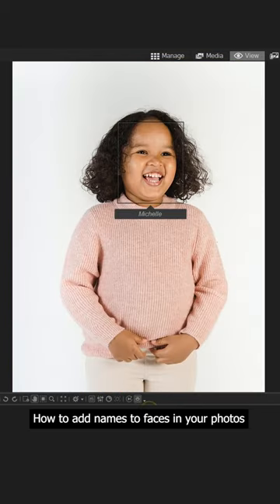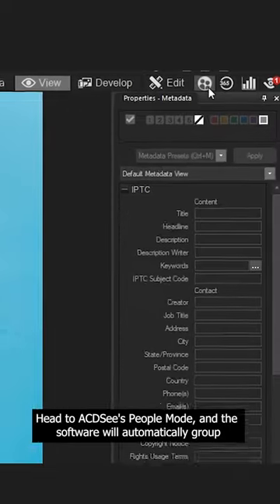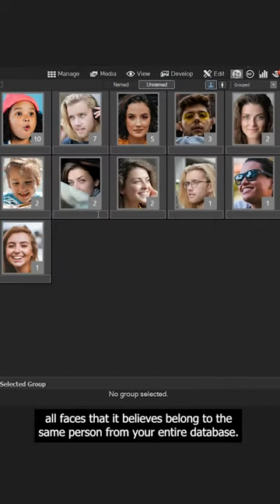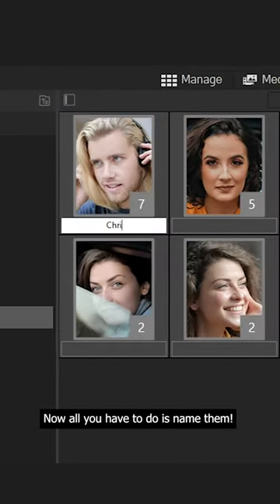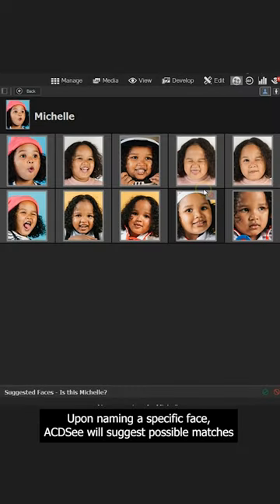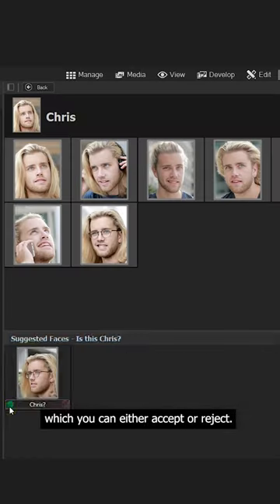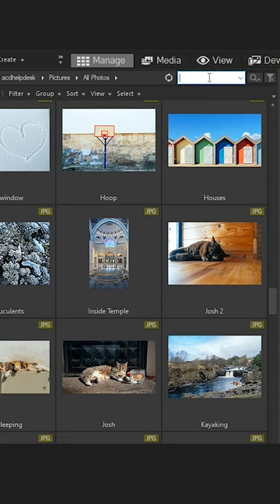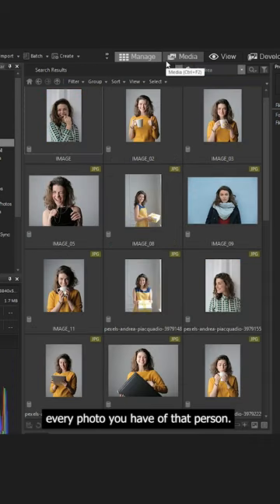How to add people's names to your photo's metadata 👩🧑👨👩‍🦱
Learn how to use ACDSee's People Mode and save hours searching for specific people in your database.